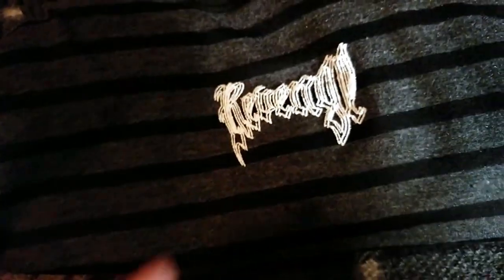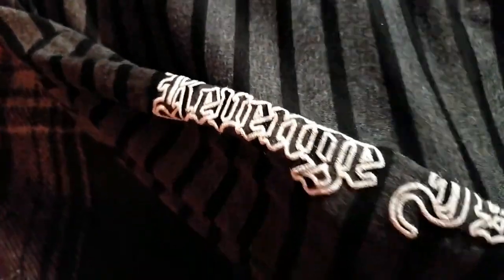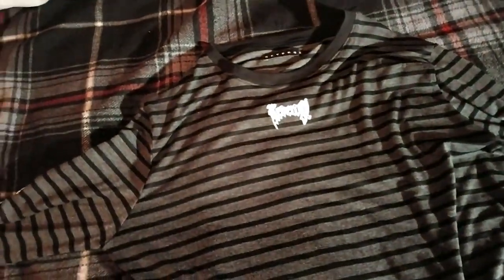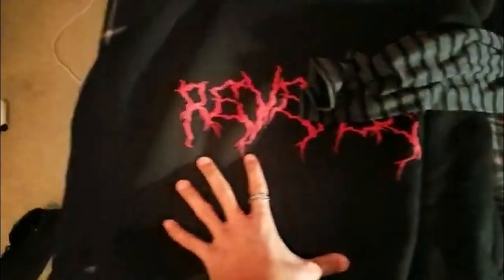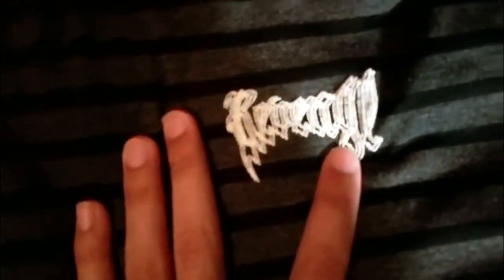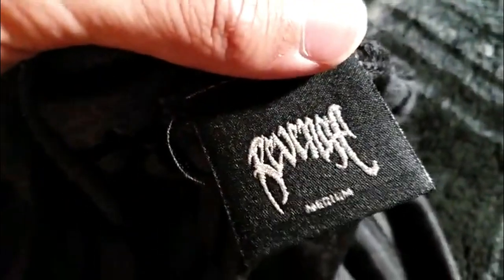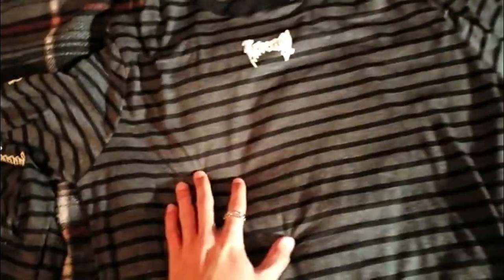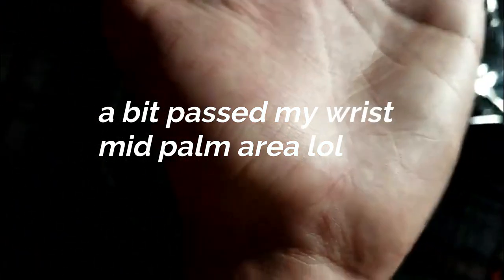Revenge "MOTION" black & grey long sleeve UNBOXING/REVIEW *FIRST REVIEW*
My first Revenge clothing review on my channel!

somethin different, if you guys enjoy it let me know ill make more on other cops from other brands in the future!

 I Appreciate all of you so much, Always be positive!

Message to viewers: I do not & will not ever think I am better then anyone else in anyway, I play for fun & for the entertainment of others with my clips! You guys are all entitled to you're own opinion and I will always respect them.

This video is not meant to infringe any of the copyrights.This is for people's enjoyment only. - Zilxy

 Go check out the other videos yo